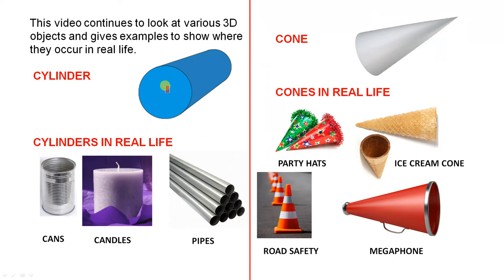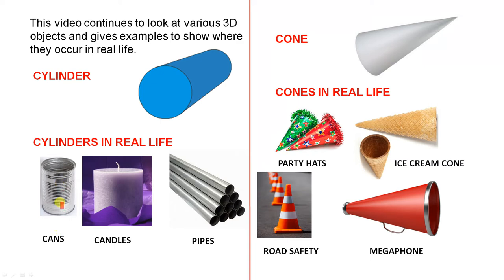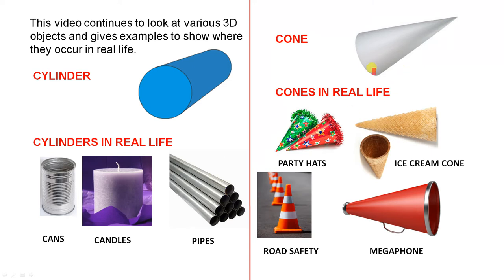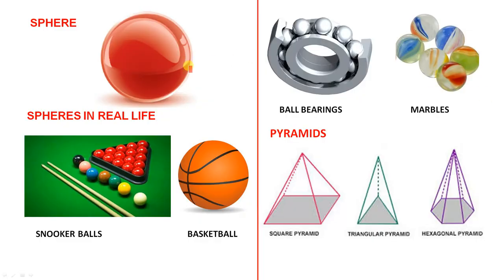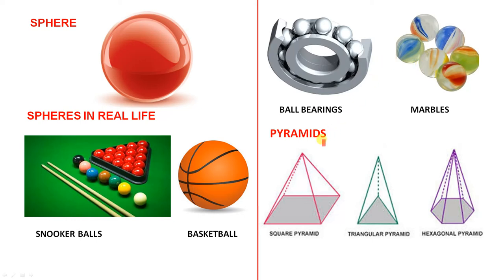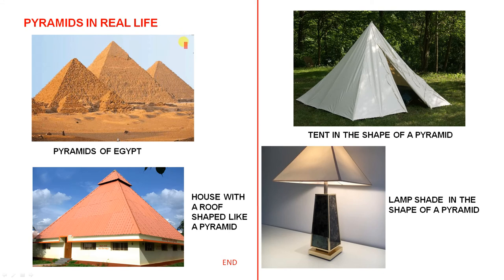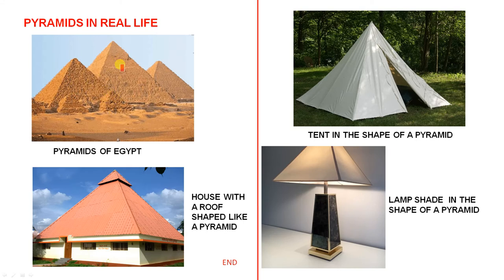3D Objects - Part 2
This video continues to look at 3D Objects and gives examples to show where they occur in real life.